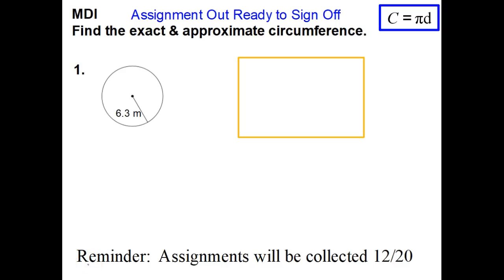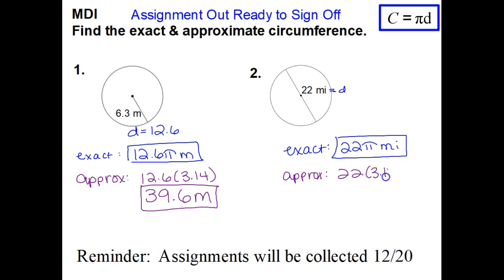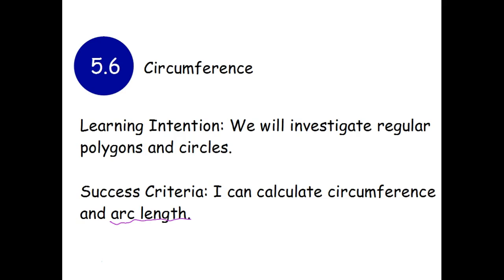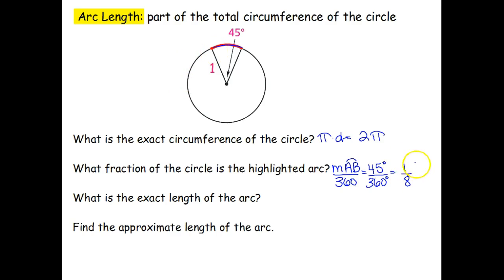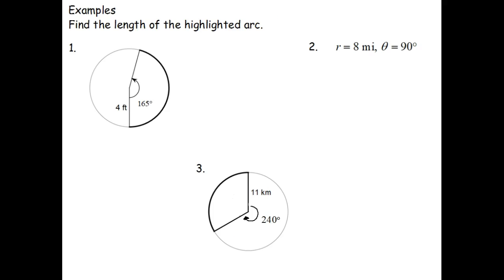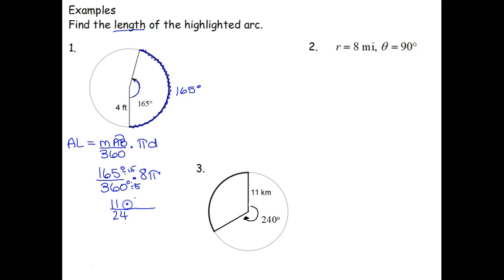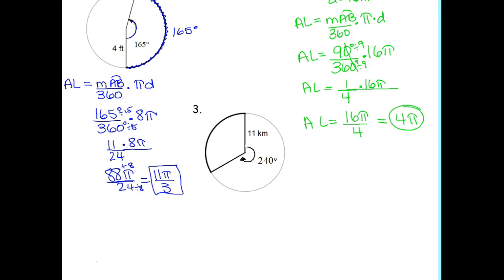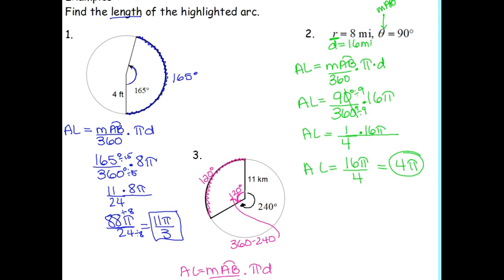5.6 Day 1: Arc Length